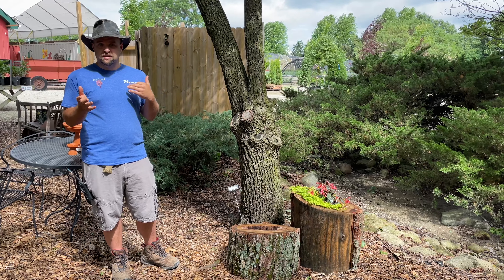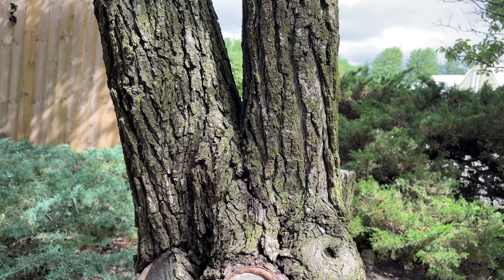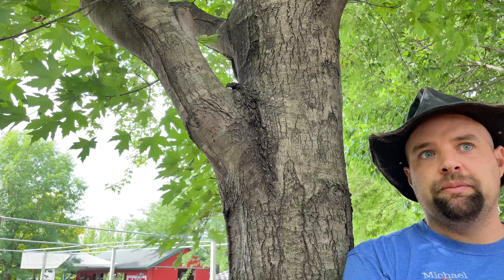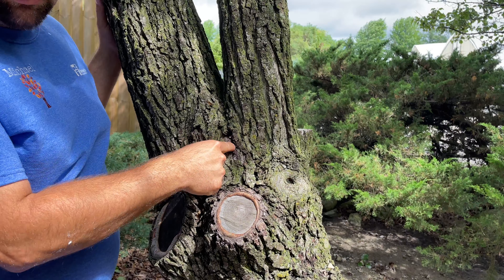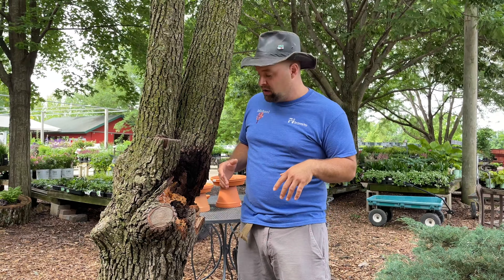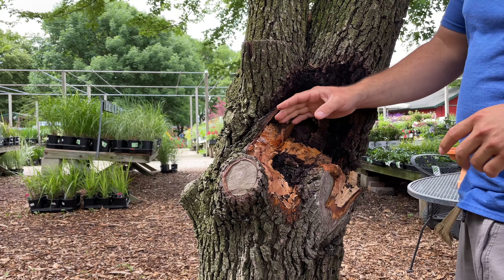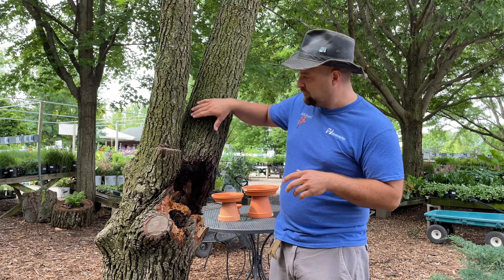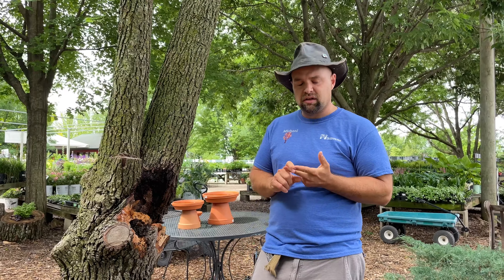Wind Damage to Trees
Michael Massat, Manager of The Growing Place Aurora explains bark inclusion and how some trees are more prone to damage than others. If two branches grow too closely together in a V form, there isn't room for the tree to grow and expand. This included bark creates a weak spot and puts the branch and trunk in danger of splitting.